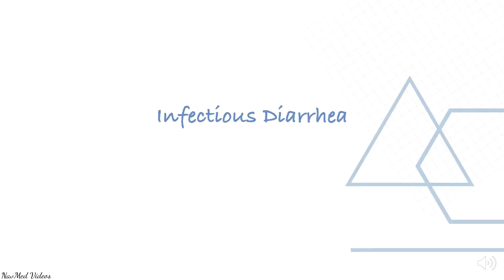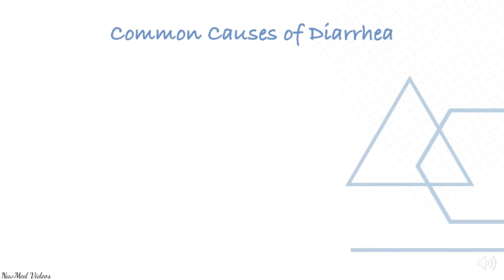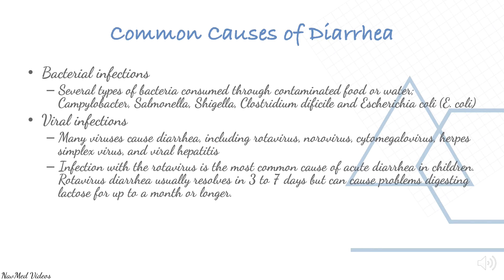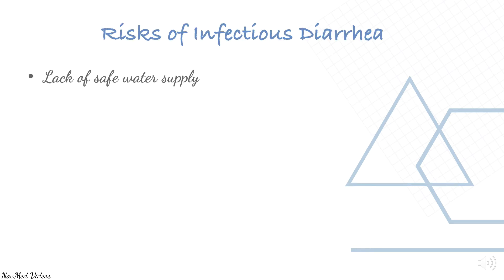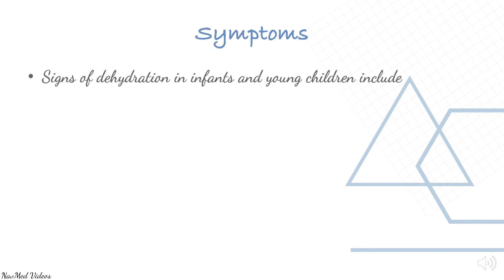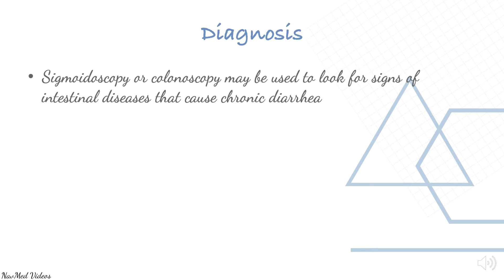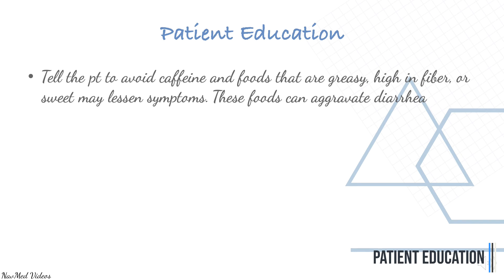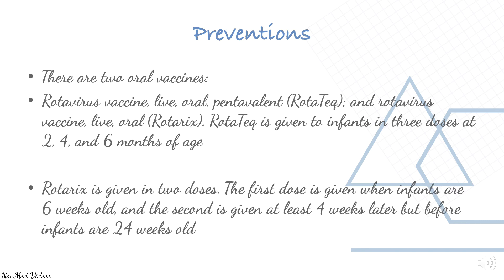Diarrhoea in Paediatric population - Detailed Overview